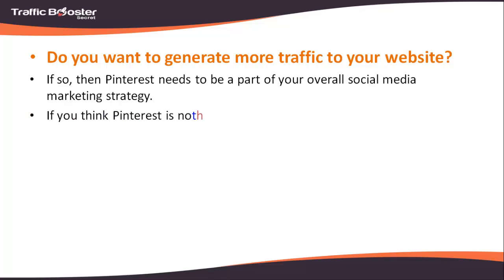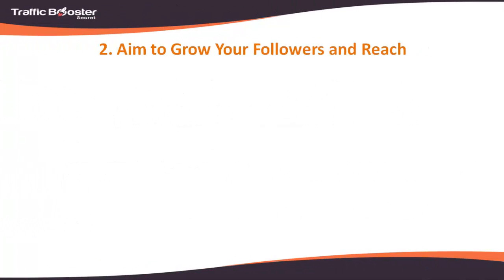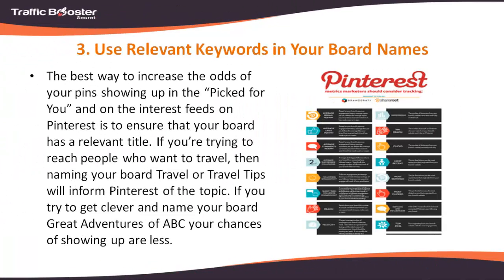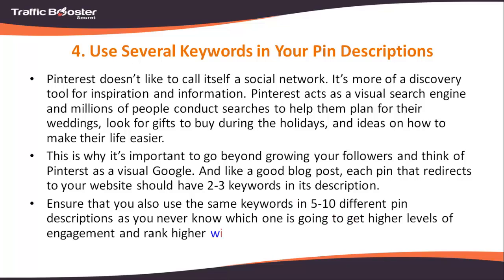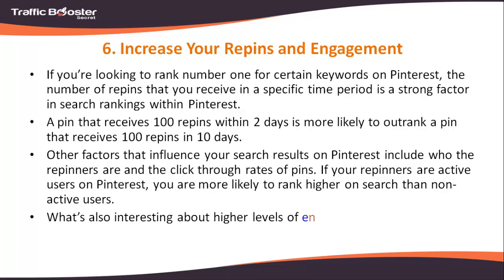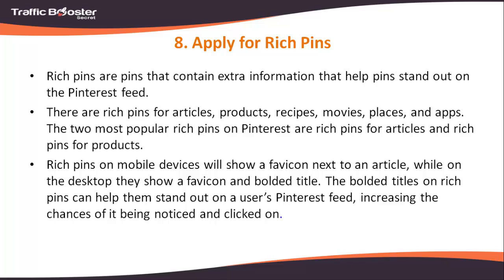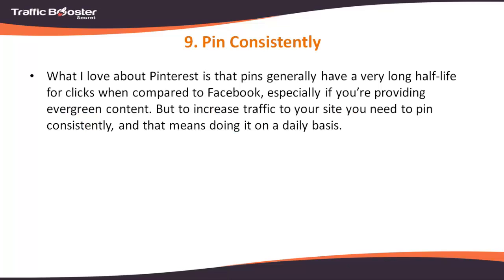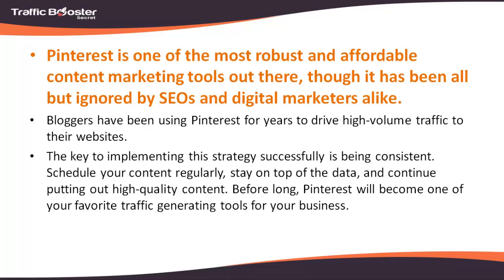Gibcom Marketing Support Training | Ways to get more organic traffic with Pinterest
Gibcom Marketing Support offers training video on Guidance to generating traffic.

Traffic Booster Secret Covers:

All you need to know about traffic and why is it important.
Find out everything about top free traffic sources & how to use them to grow your business.
Explore how to attract paid traffic that converts.
Discover the types of content that will boost your traffic and engagement.
Find out how to increase organic traffic to your site – SEO strategies.
Explore how to drive traffic to your website through social media.
Find out how to use email marketing to generate more traffic.
Discover how to use YouTube to drive traffic to your website.
Explore high-impact strategies for getting more traffic for your E-Commerce store.
Explore how to check website traffic for any site?

Web Traffic Is Of Utmost Importance For Any Business. Whether you have a personal blog, business website, or are making money through online advertising, today’s currency of success relies, almost exclusively, on the science of cultivating more significant traffic to your website. The number of visitors to your website becomes the number of opportunities your business has to share its brand, to give an impression, to build a relationship.

Find out more about our Digital Marketing Agency:

The Colmore Building 20 Colmore Circus Queensway B4 6AT Birmingham UK.

If you would like to discover even more about driving traffic to your website I advise you to take a look at our various other video clips

Now that you have actually watched our YouTube video regarding Generating Traffic